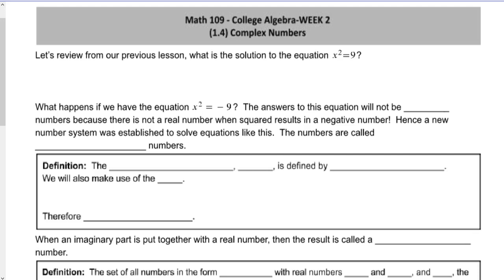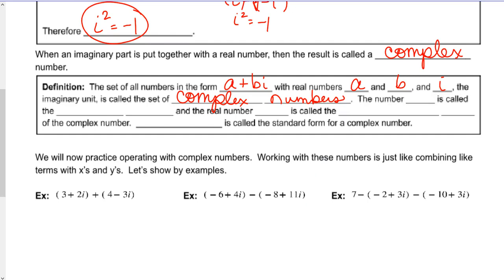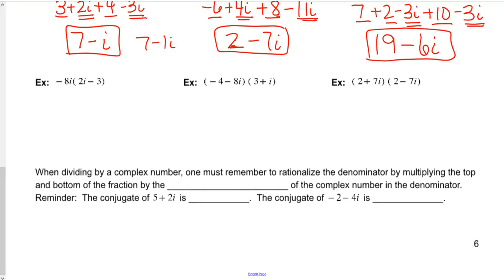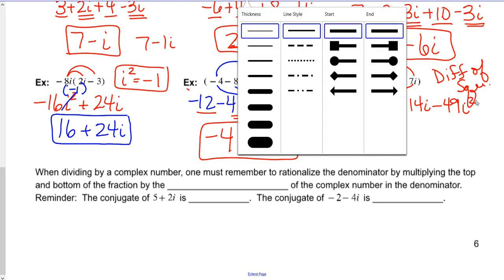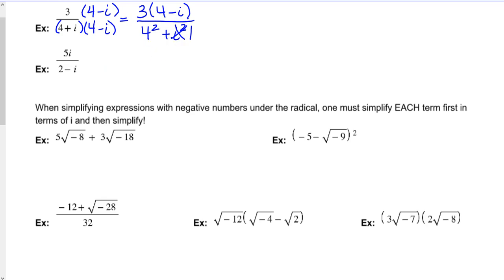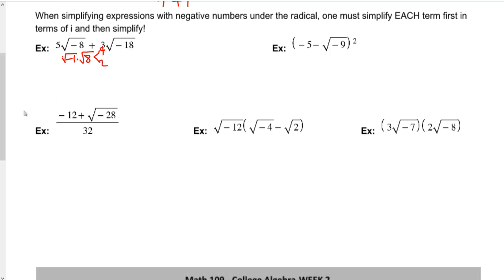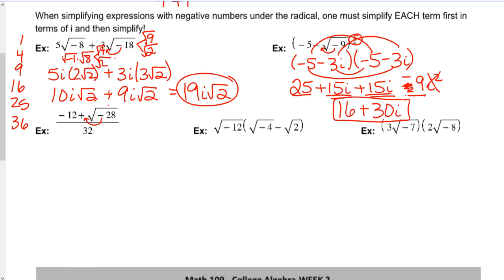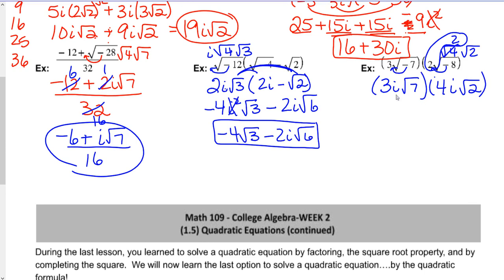Math 109--1.4--Complex Numbers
Watch this video to see similar problems in section 1.4 of Robert Blitzer's 7th edition College Algebra textbook